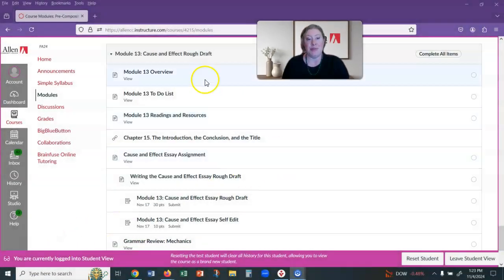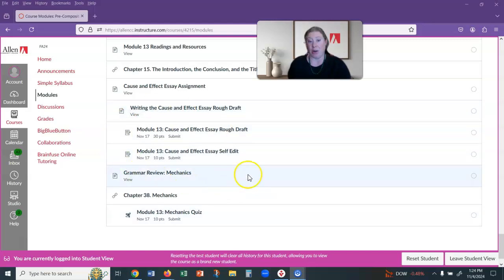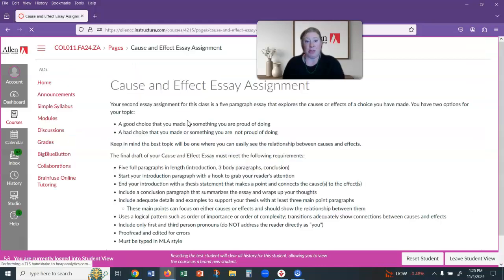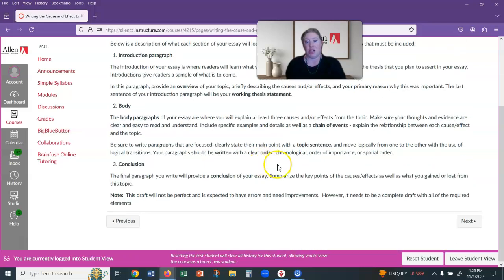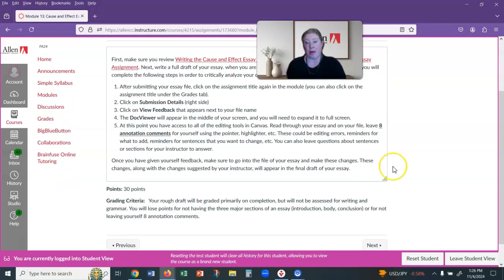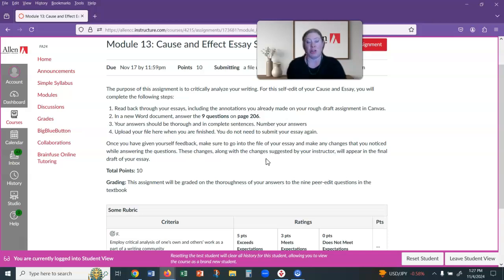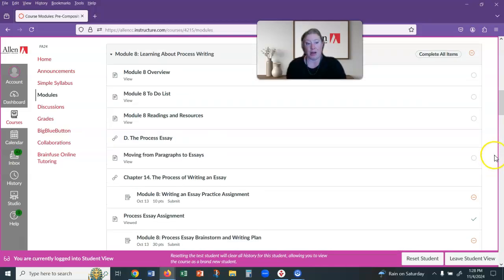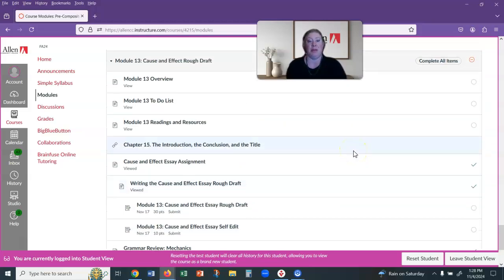COL011 Module 13 Overview